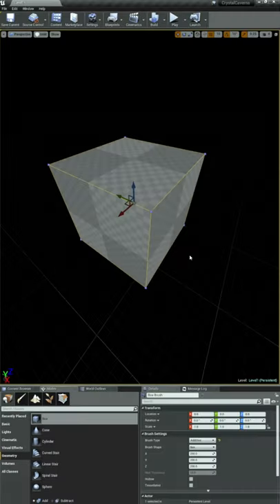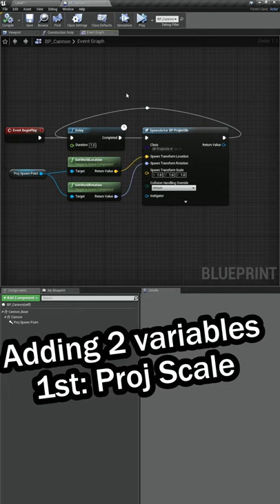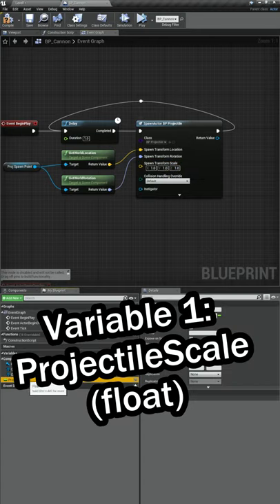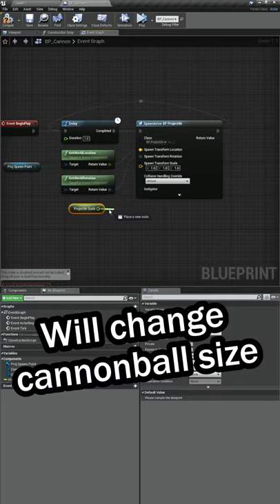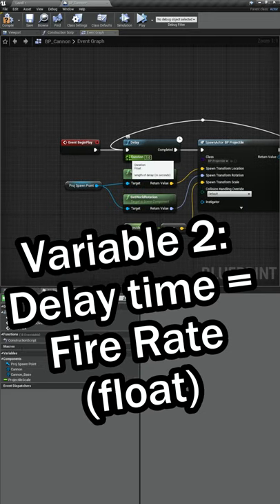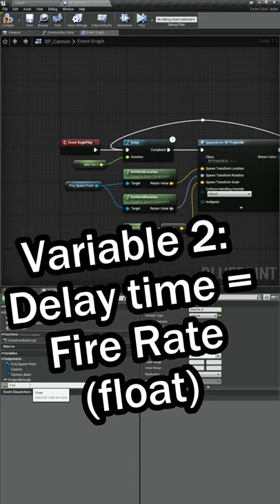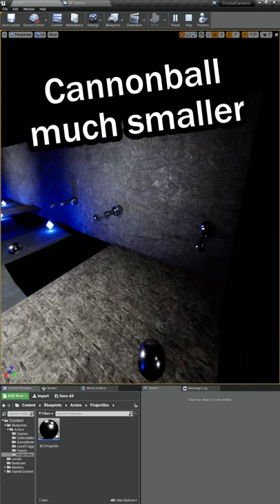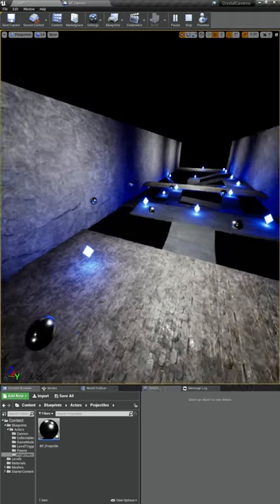🎮 Learning UE4: 113 🎮 - Cannon Variables ❎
Promoted a few variables so we can change the fire rate of the cannon, and the size of the cannonball.

Go check out GameDev.tv!! I'm learning how to make video games using their online courses.

Music from StreamBeats - Harris Heller